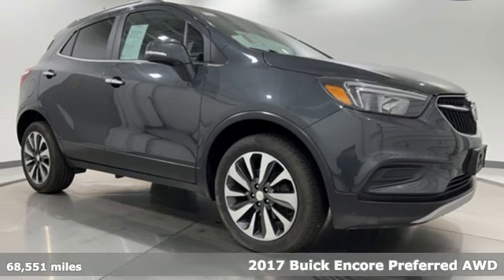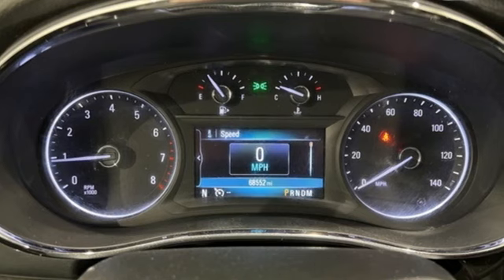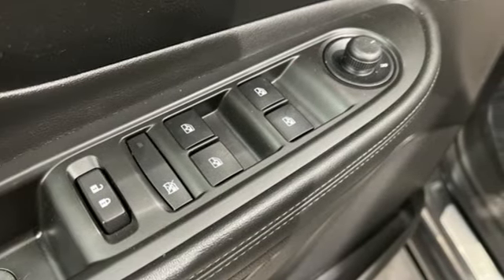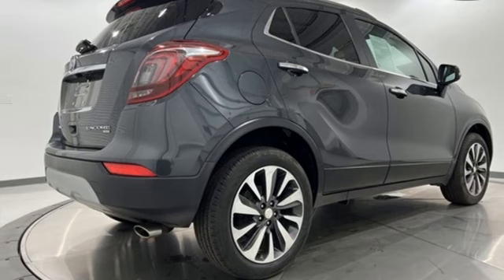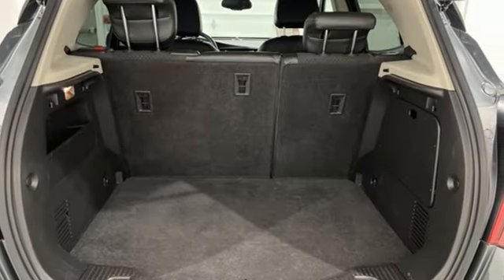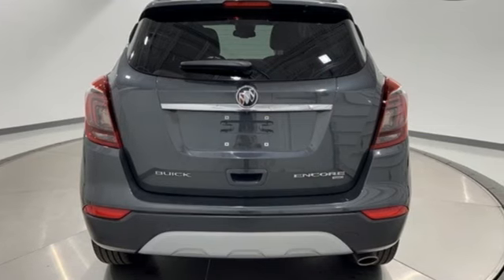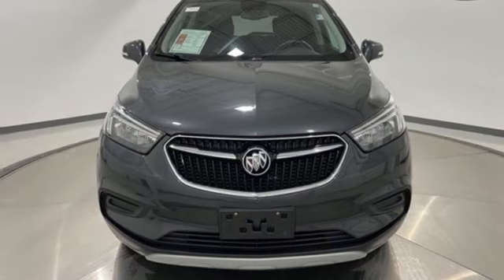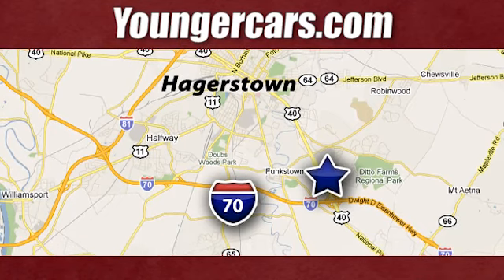Used 2017 Buick Encore Frederick MD Hagerstown, WV R3545801 - SOLD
Year: 2017
Make: Buick
Model: Encore
Trim: Preferred
Engine: ECOTEC 1.4L I4 SMPI DOHC Turbocharged VVT
Transmission: 6-Speed Automatic Electronic with Overdrive
Color: Gray
Interior: Ebony
Mileage: 68551
Stock #: R3545801
VIN: KL4CJESB3HB019447
2017 Buick Encore Preferredbrbr24/30 City/Highway MPGbrbrbrAwards:br * JD Power Dependability Study * 2017 KBB.com 5-Year Cost to Own Awards * 2017 KBB.com Brand Image AwardsbrbrTO KEEP YOU SAFE, WE DELIVER!brbrBUY ONLINE-TEXT-EMAIL-CHAT-PHONE AND WE WILL DELIVER YOUR NEXT VEHICLE TO YOUR DOOR!brbrFROM OUR SALES FLOOR TO YOUR DOOR!brbrIT'S THAT EASY!brbrSince 1976 the Younger family has been serving the Tri-State area with one of the best automotive experience available. Being a family owned operation allows Younger to take a caring attitude towards it's customers for long-term relationships. Our Dealership is built around customer service with a dealer who really takes you seriously. Our new state-of-the-art building is full of new and exciting features like Wifi (Wireless Internet), Flat Screen TV's, leather comfy chairs in the Service Waiting Area, a coffee/cappuccino machine, fresh donuts daily, a slushy machine, and complimentary popcorn. We also offer complimentary hot dogs and Quizno's subs at lunchtime when you're here for a service appointment!brbrSo, if you're looking for a quality vehicle and superior customer service, contact us and we will deliver.brbrYou have my personal commitment to a fun and rewarding automotive experience!brbrBrandon Younger Owner/President.

Be One!

Address:
1945 Dual Highway